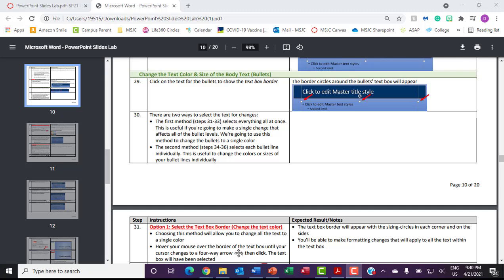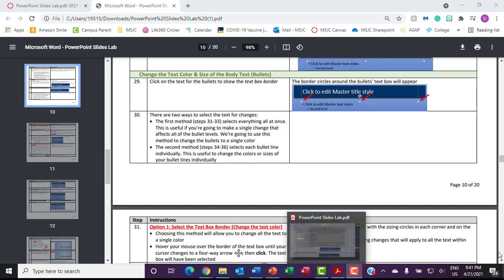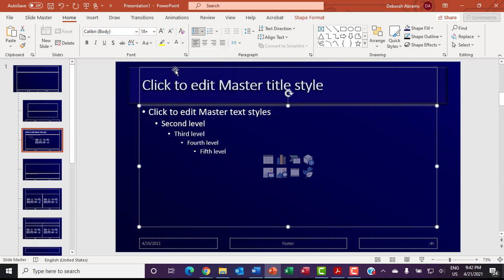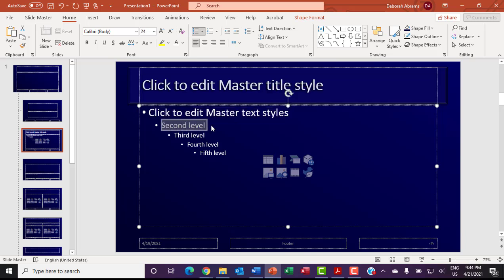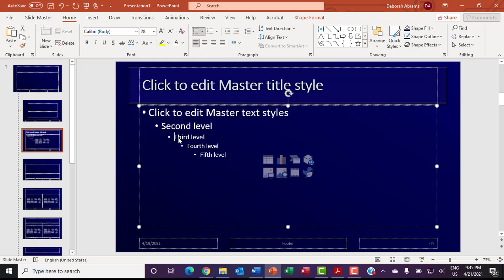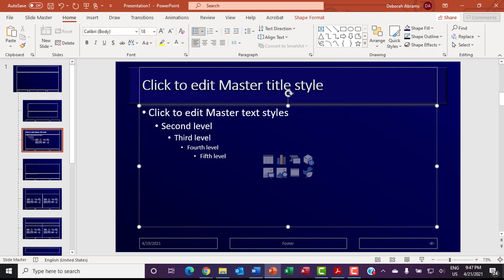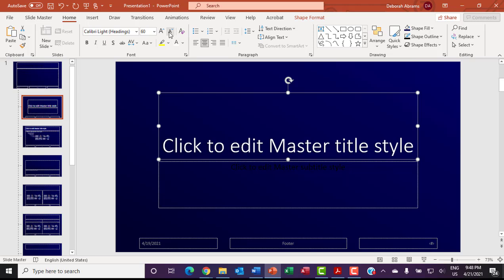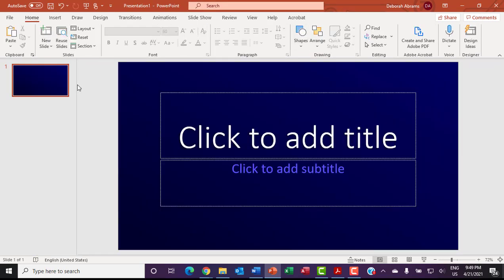PPT Lab: Slides 29-43 Change the Text Color and Size of Body Text